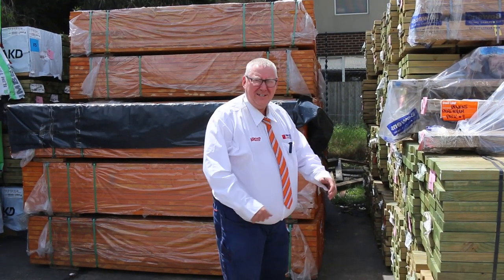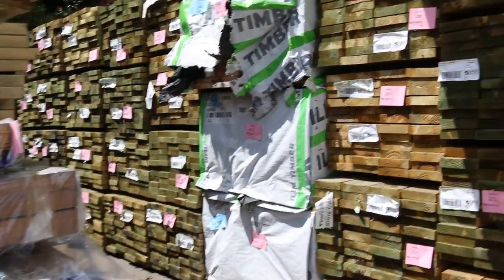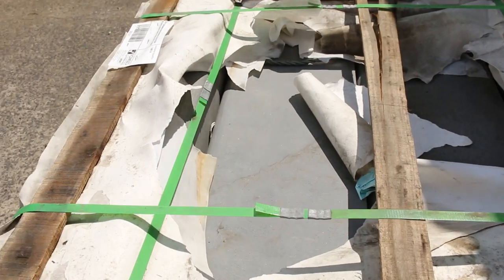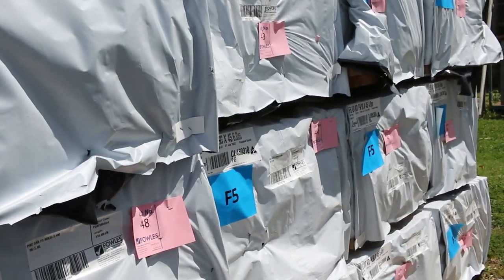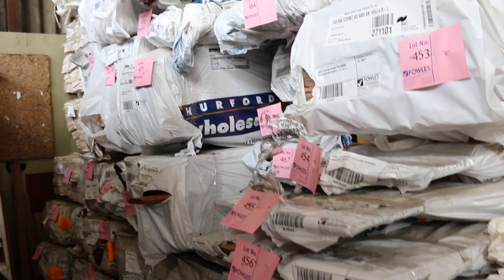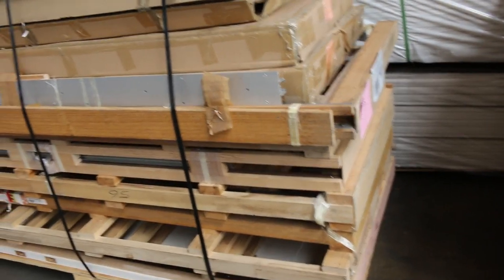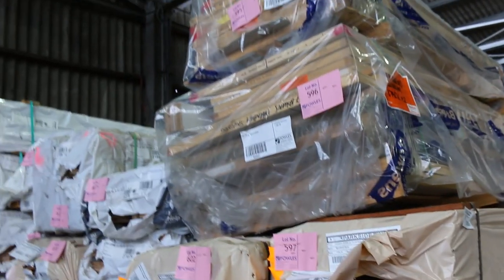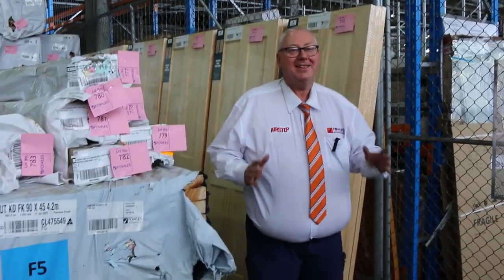Timber Auction 9 November